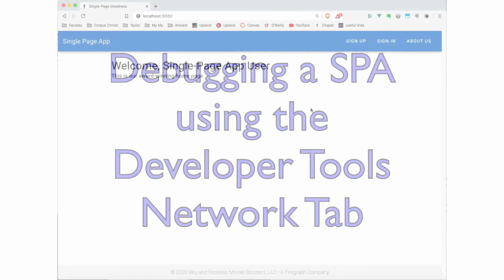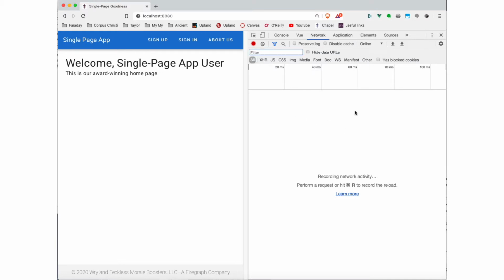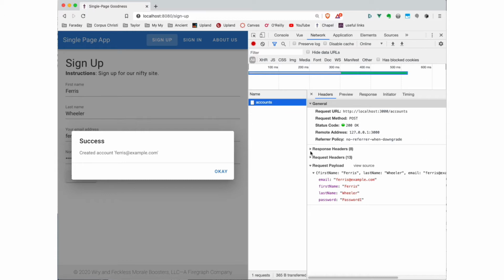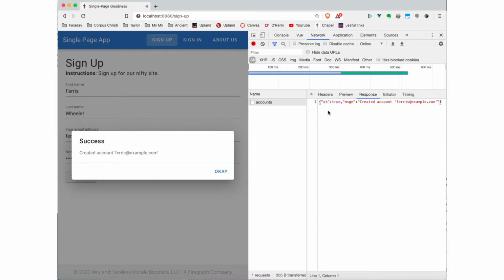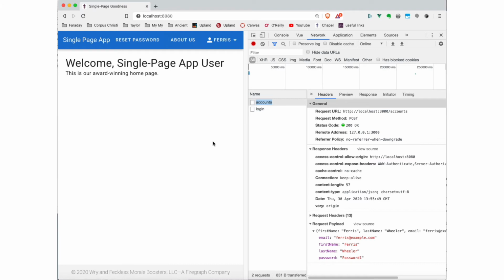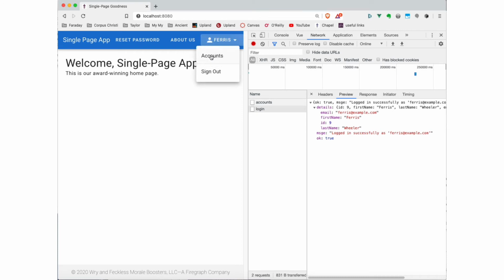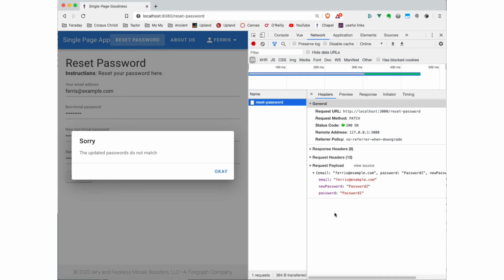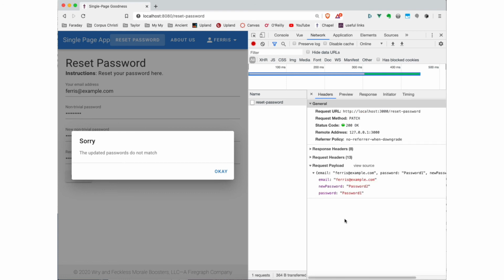Debugging a SPA - Dev Tools Network Tab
How to use the network tab in your browser developer tools to debug a single page application